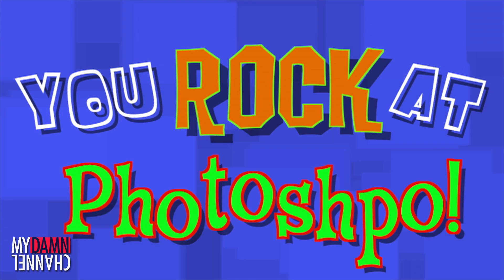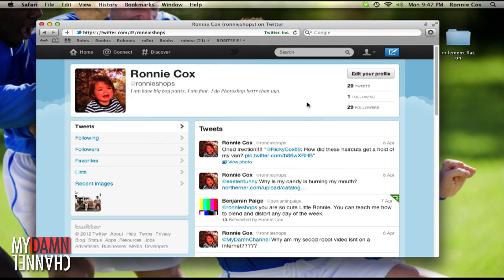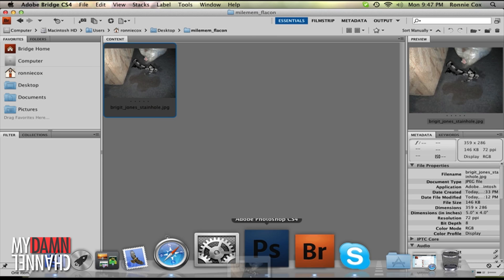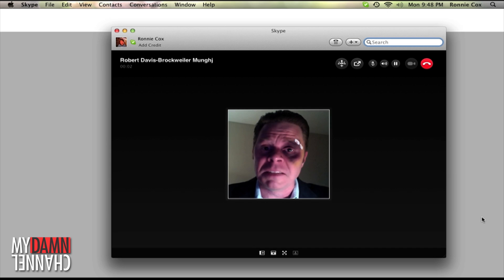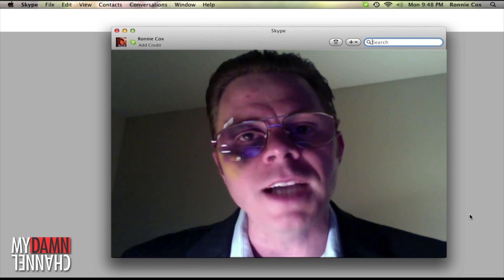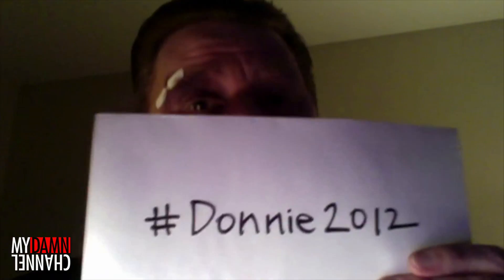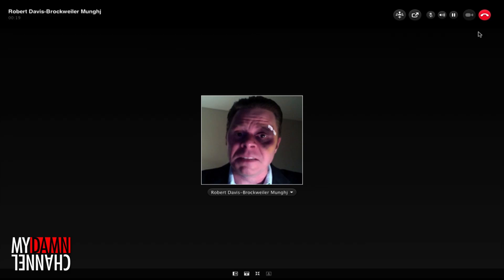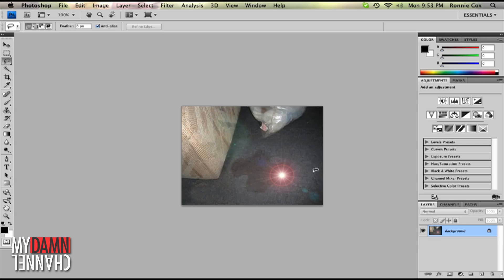You Rock at Photoshop! - Episode #2: Covering Your Mistakes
**UPDATE**

4 year old Ronnie Cox has more Photoshop tips.